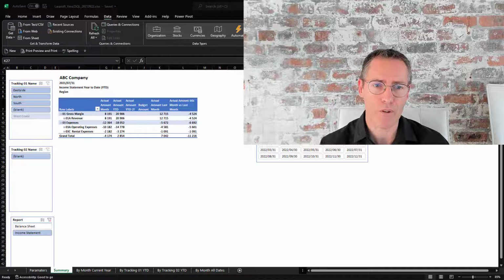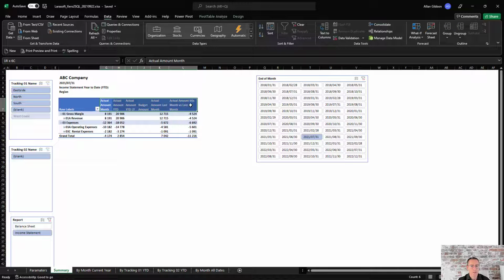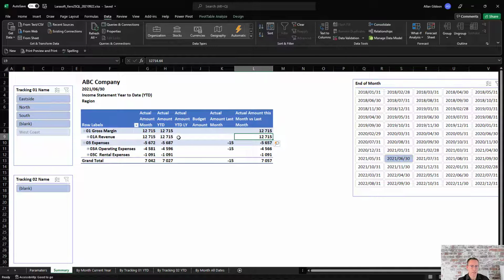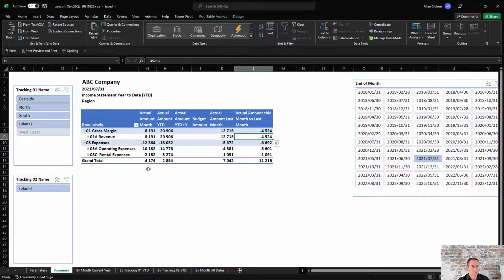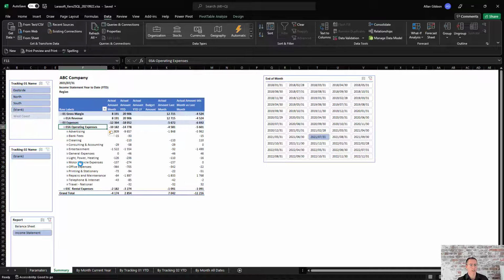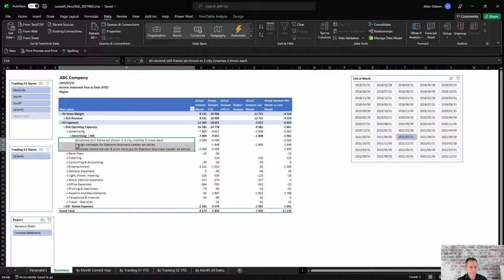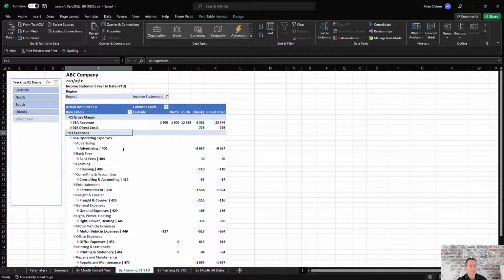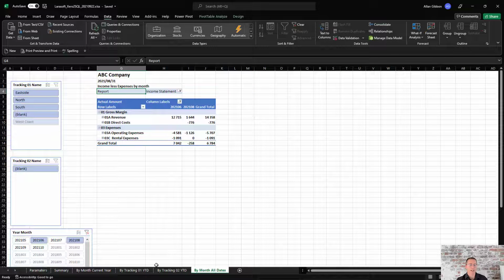Walkthrough of Power Pivot report in Excel using Xero2SQL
In this video you will see an effective use of Power Query and DAX to create month end reporting with Last Month and Last Year. This is a great foundation to getting the benefit of these features in Excel.